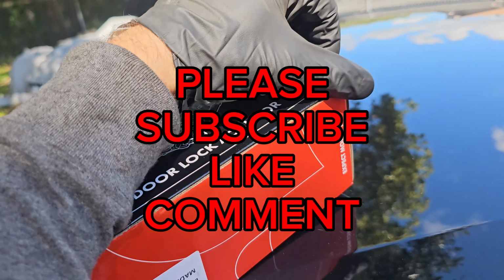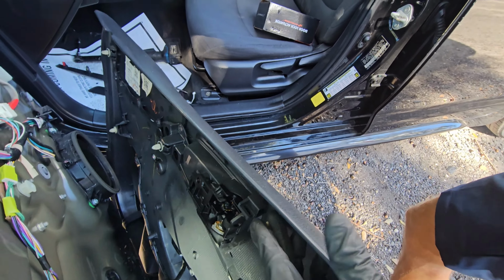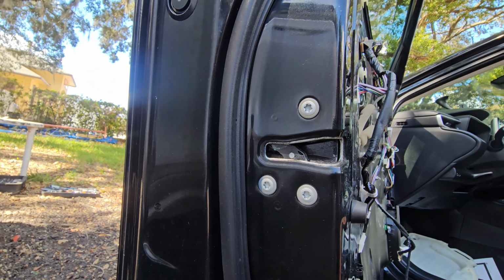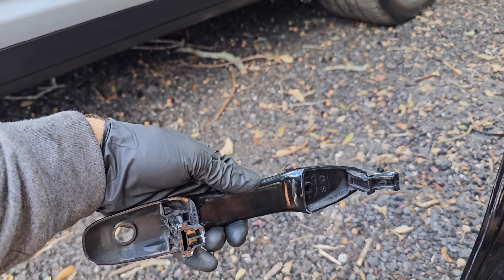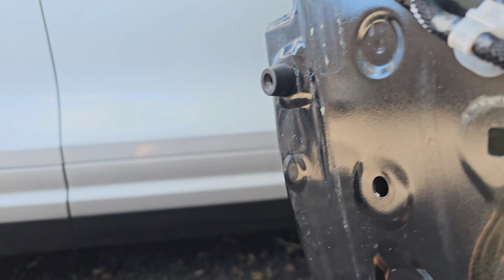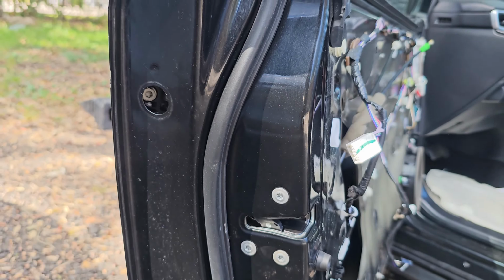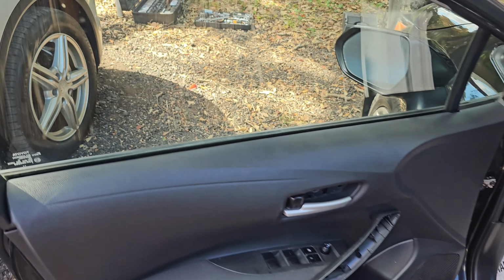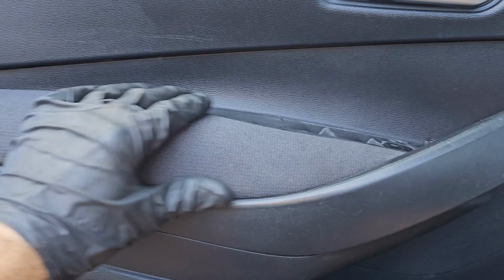2020 + TOYOTA COROLLA DOOR LOCK ACTUATOR REPLACEMENT EASY DIY